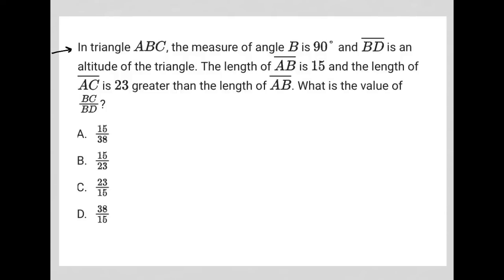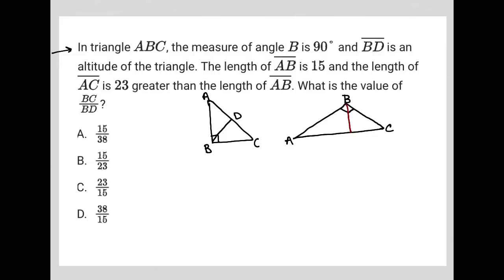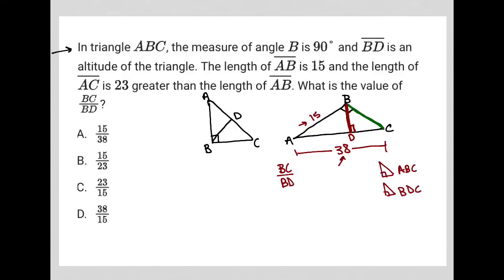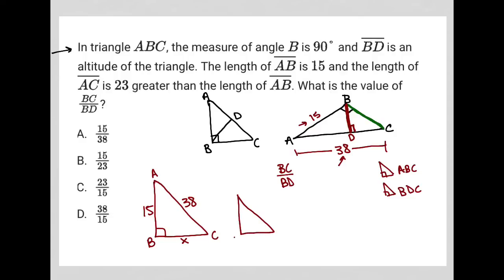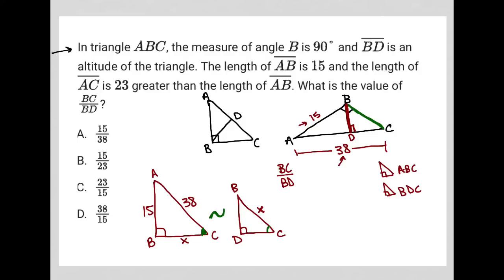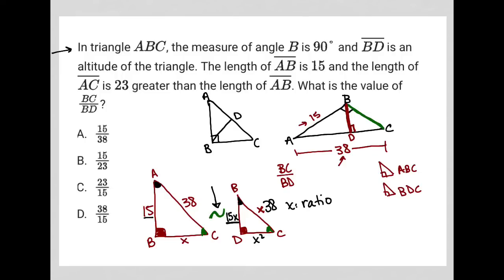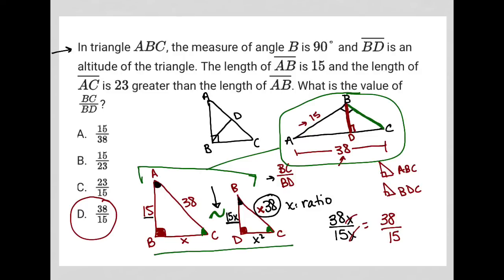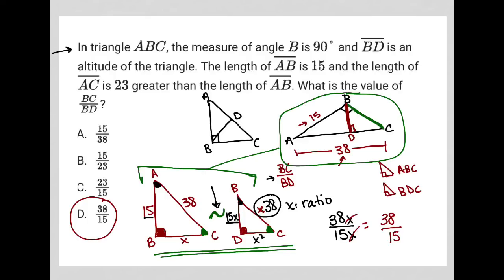In triangle ABC, the measure of angle B is 90° and BD is an altitude of the triangle. The length....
In triangle ABC, the measure of angle B is 90° and BD is an altitude of the triangle. The length of AB is 15 and the length of AC is 23 greater than the length of AB. What is the value of BC/BD?

ID: a0369739 Educator QBank
ID: aabd482e Student QBank

Skill: Lines, Angles, and Triangles